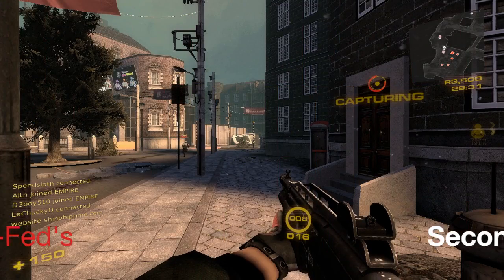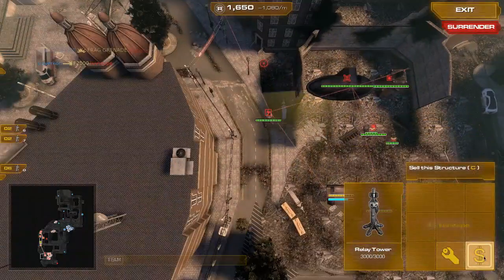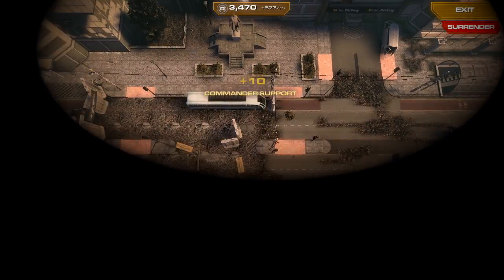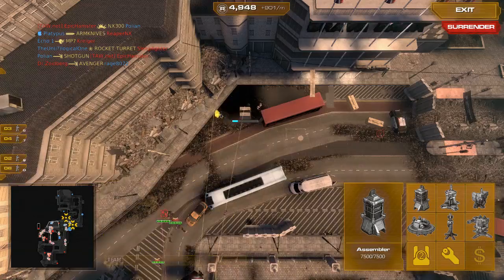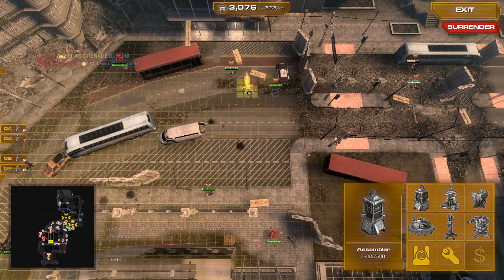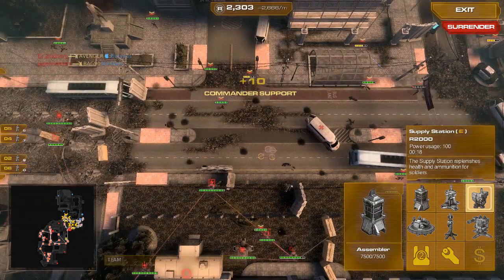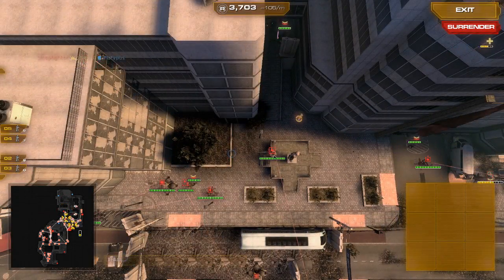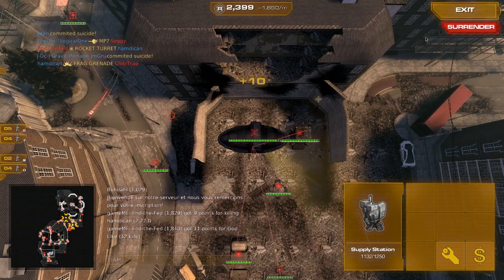Nuclear Dawn Help 106 - B-2 (Clock Tower)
Hi, my Steam name is End-The-Fed. This part of a series of videos I'll create to help out players looking to be good commanders for Nuclear Dawn.

This video is a second look as Empire on the map Clock Tower.

I'm sorry this video has no background music. I had some problems with the music giving off an awful scratching, electronic interference sound. I promise this video will be the only video without music. Also, there is a typo, I put "Consortium" the faction after the "Game Plan" intro.